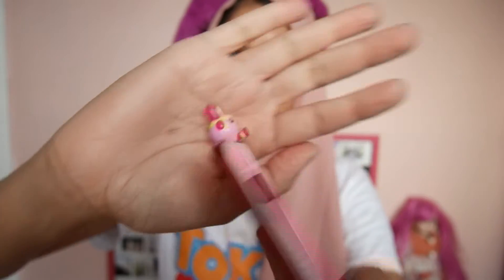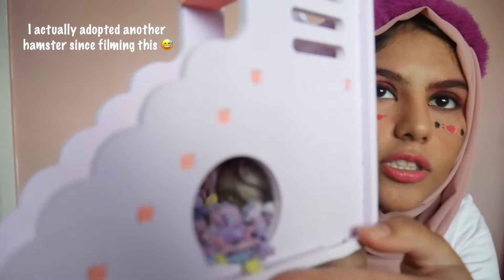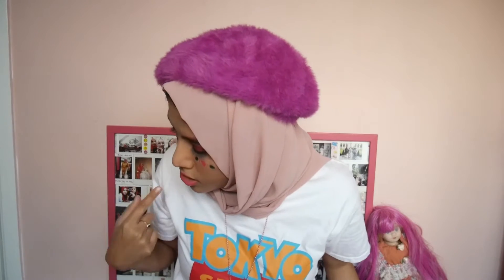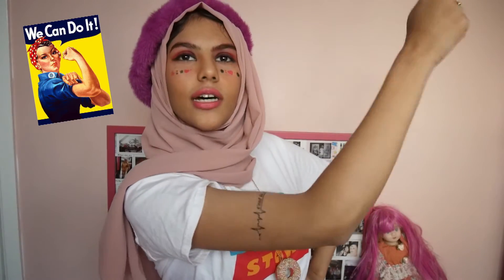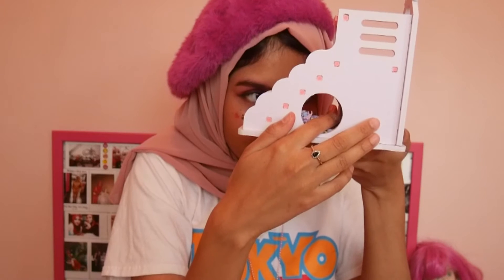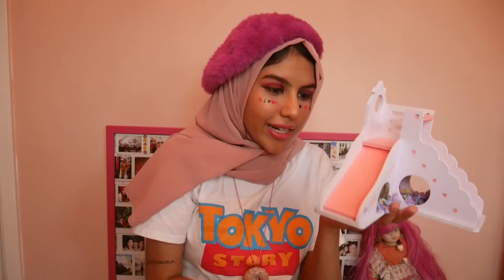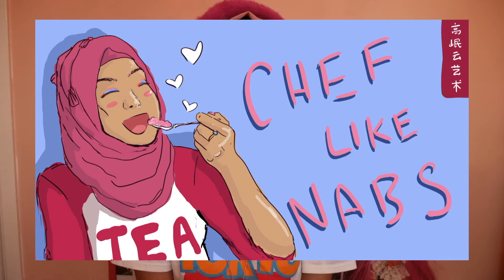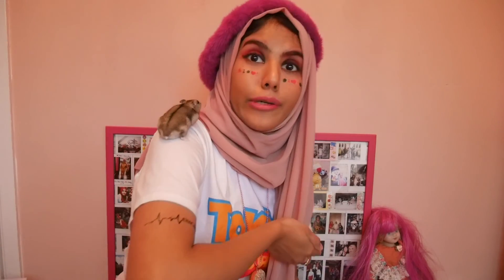Trying Japanese Snacks Ft. Esmé Lauder 🍡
I'm joined by my new dwarf hamster as I taste some Japanese snacks!

Good luck x

🎧: Ninjoi. - Passin [thematic exclusive] Donald XL Robertson - Pretty Serious Conversations